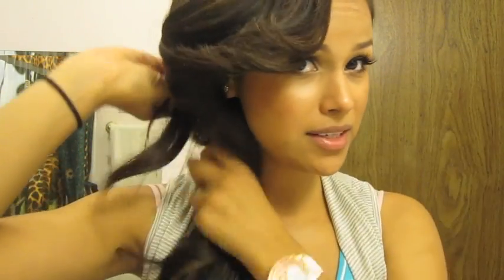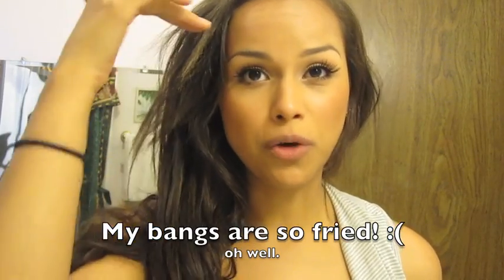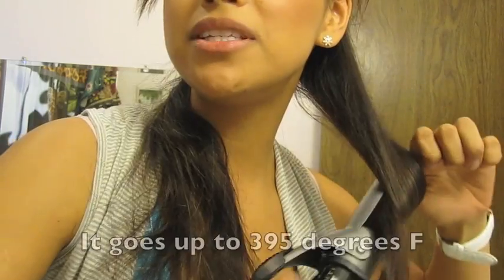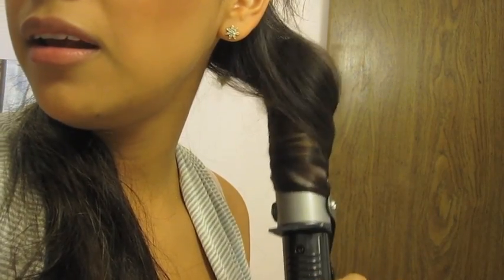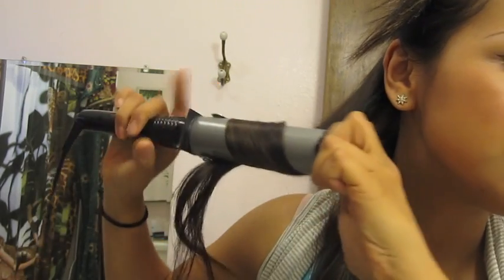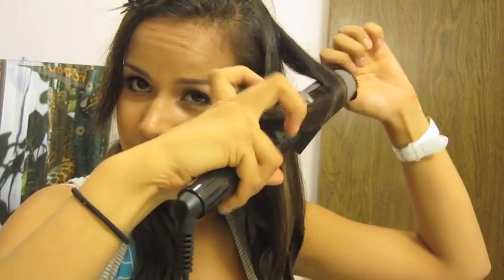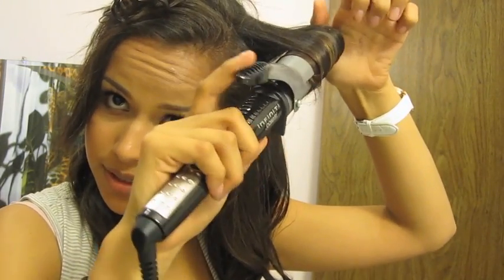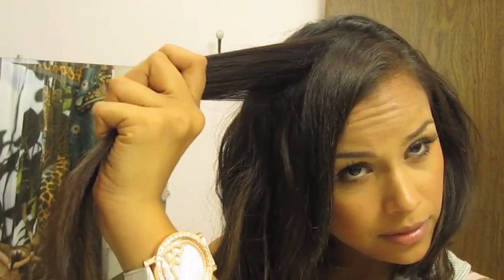How to get soft loose bouncy curls + How I style my bangs!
You can get this 1.5" Conair Infiniti curler at Target or target.com